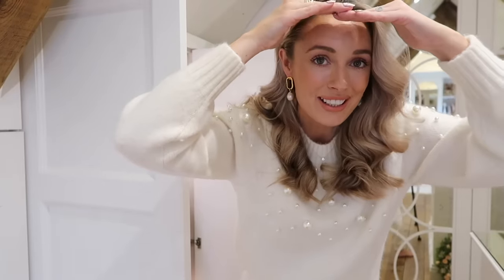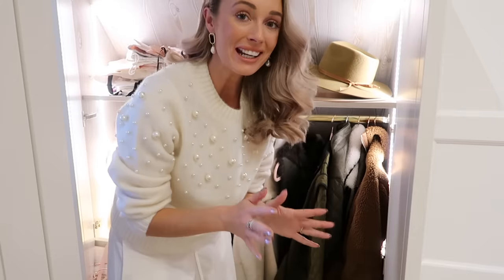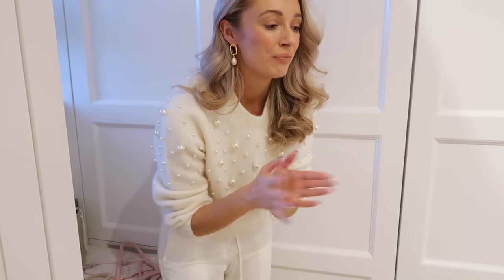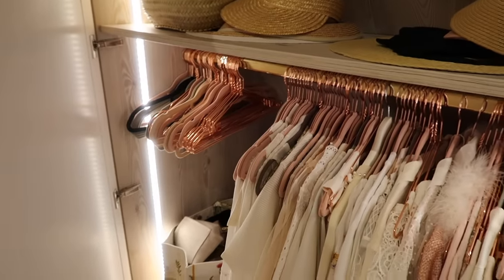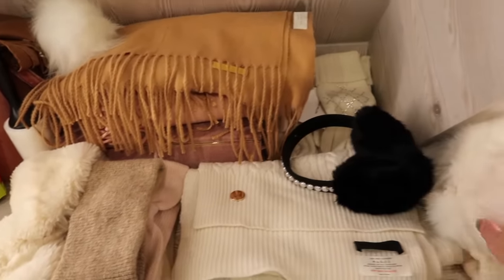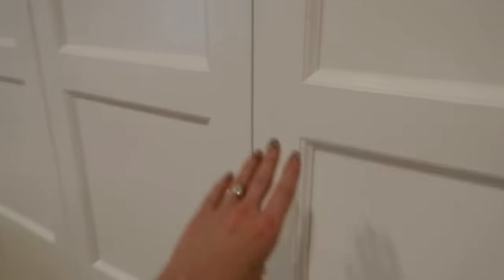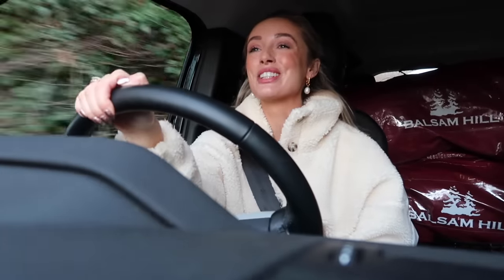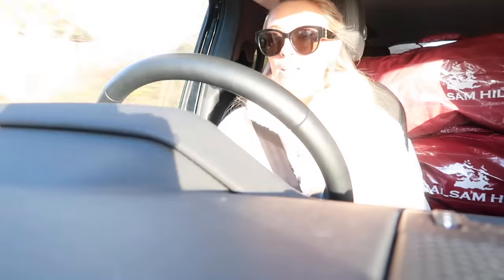WARDROBE CLEAROUT & ORGANISATION // NEW YEAR DECLUTTER! // Fashion Mumblr Vlogs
M&S leggings

Chapters:
00:00 - Intro
01:50 - Wardrobe Clearout
08:04 - Dog Walk
09:00 - Wardrobe Clearout
23:03 - Drive & Nail Appointment
28:00 - Working
29:17 - AllPlants Dinner